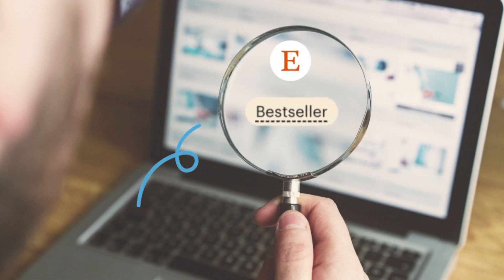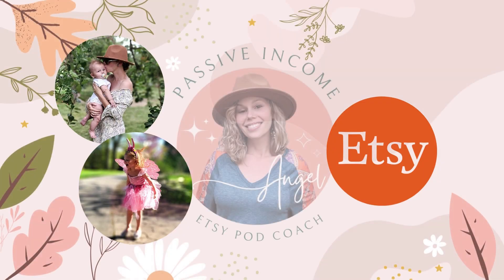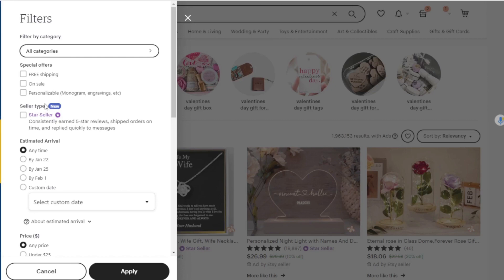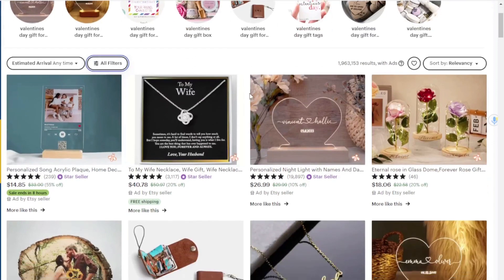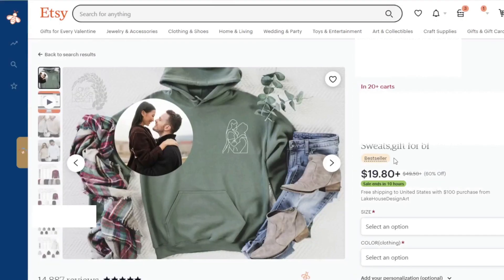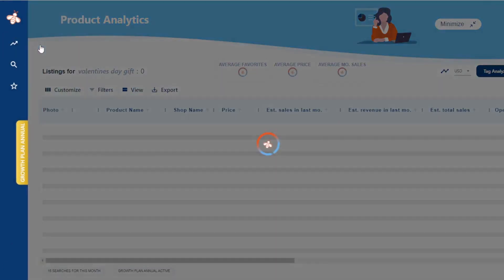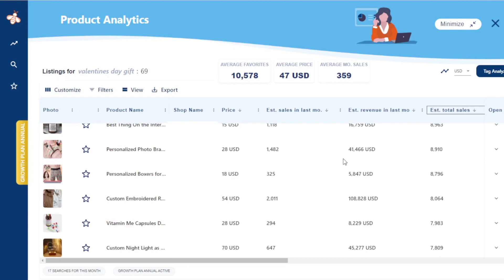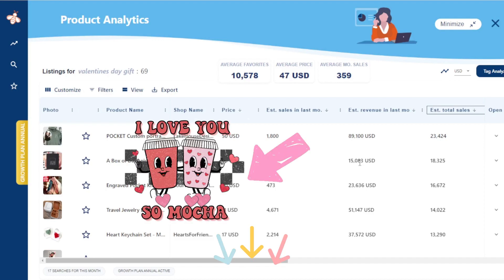How to Find Bestsellers on Etsy for Trend Research (2023)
Learn how to find bestsellers on etsy without a search filter using etsy indicators and the Everbee Chrome Extension to help you conduct trend research on etsy so that you know exactly what people are searching for and buying to help you grow & scale your business.

Printify: (Print on Demand Partner I use) Use code PASSIVEINCOMEANGEL for a free month trial of Printify Premium:

Capital One is my favorite business credit card (How I earn another passive income stream through credit card bonus points or 1.5% cash back).